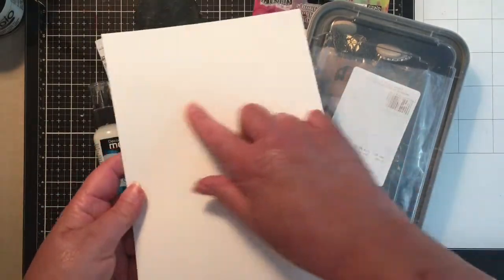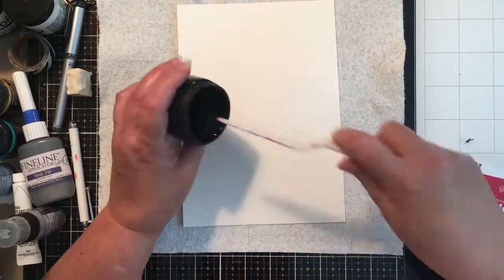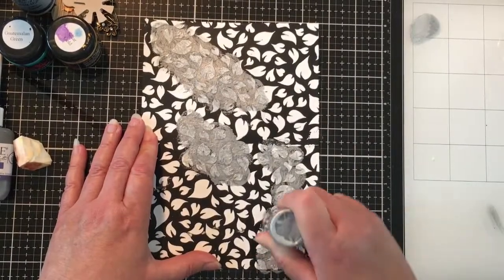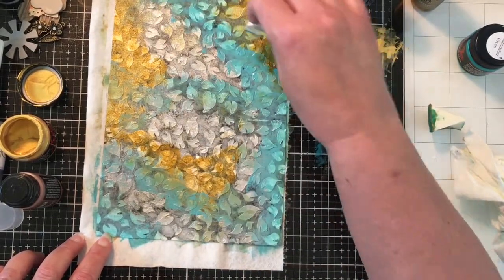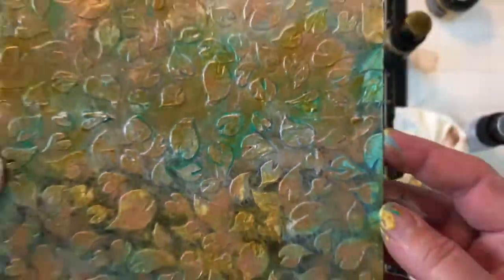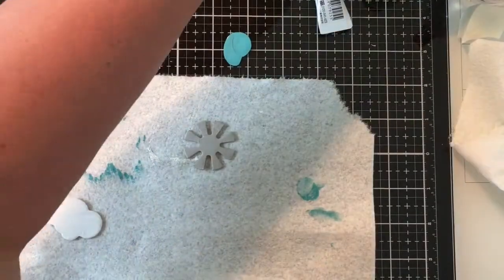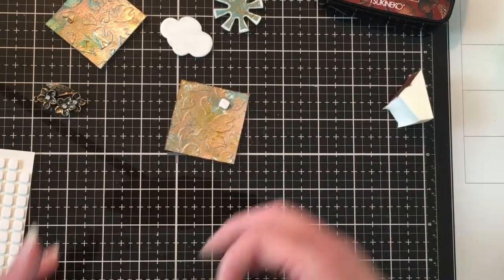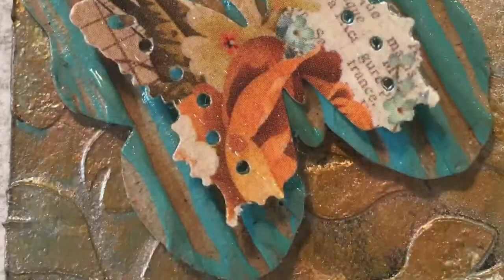Swap: Twinchies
My other Nina Ribena swap vidoes-

December Daily Inspiration Group' - Anything Goes